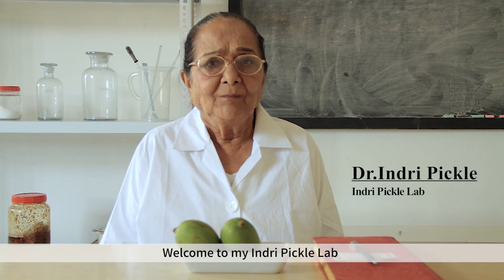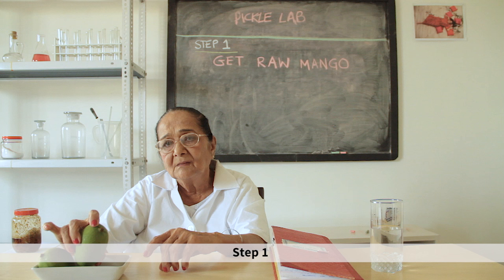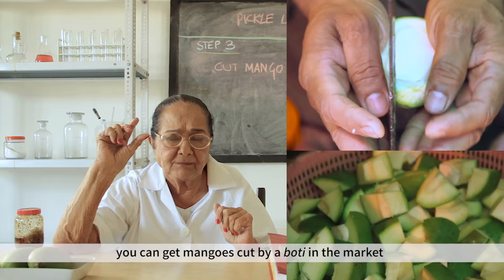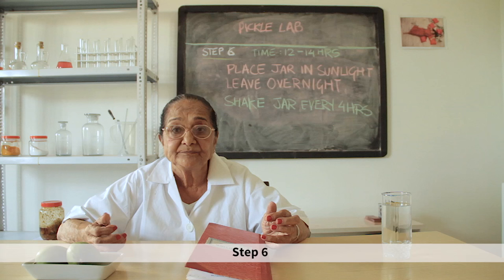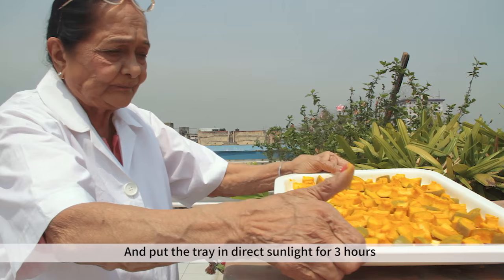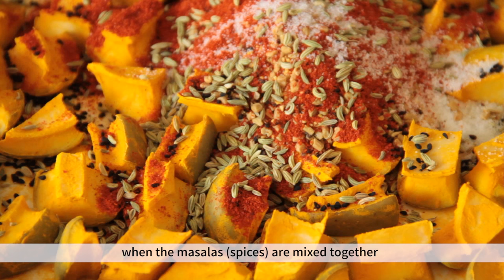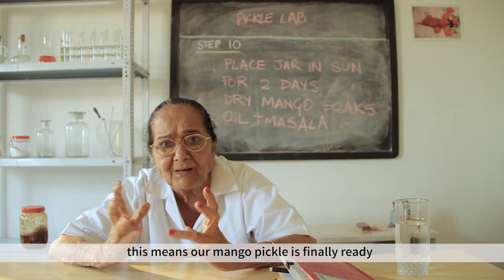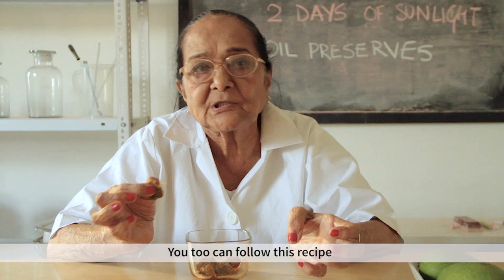INDRI PICKLE LAB: MANGO PICKLE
Inderjit Kaur as Dr. Indri Pickle.
My grandmother , Indri and I have been collaborating for years.
My grandmother wanted to be an actor, and I wanted to learn photography and video. This led to a series of photo performances based on characters Indri desires to become . Performances range from fairy, queen, politician.

Indri Pickle Lab is a  video performance ,where Indri as scientist invites viewers to the Pickle Lab.  ​